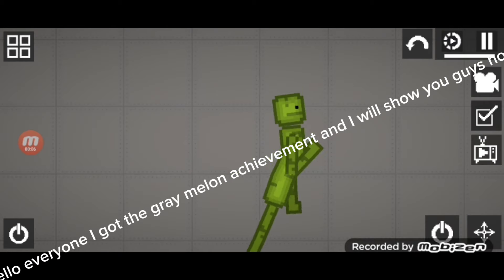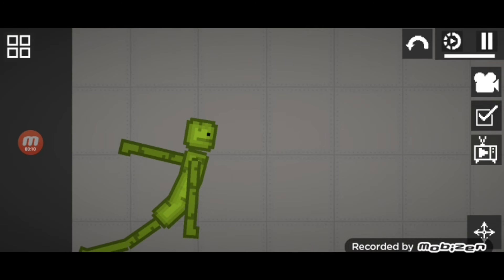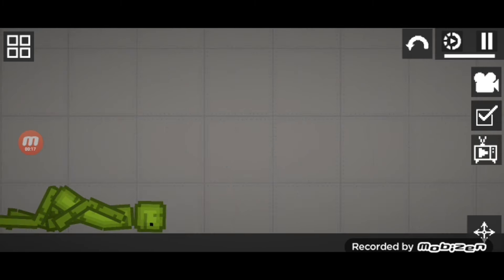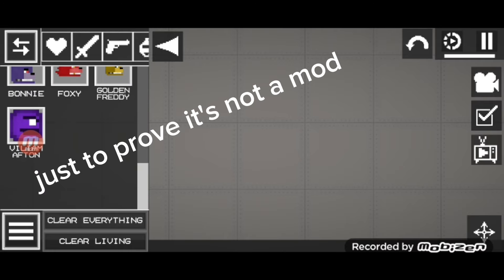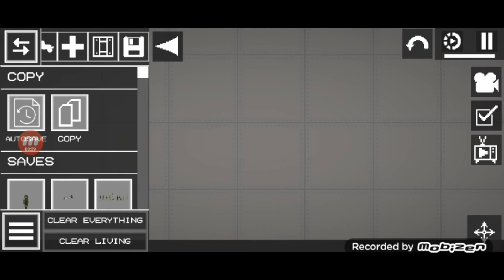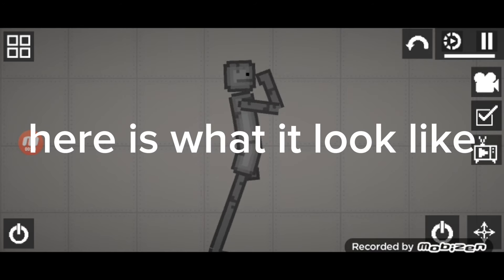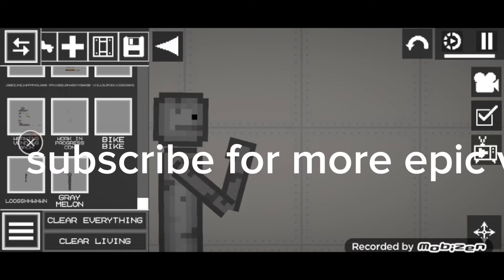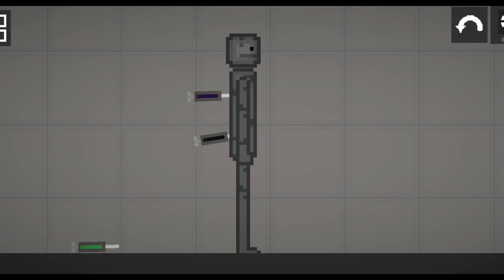how to get finally a gray one I'm melon playground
the link is in comments I hope it works